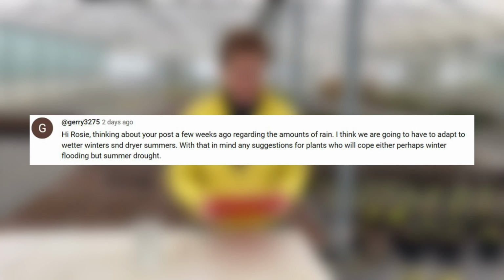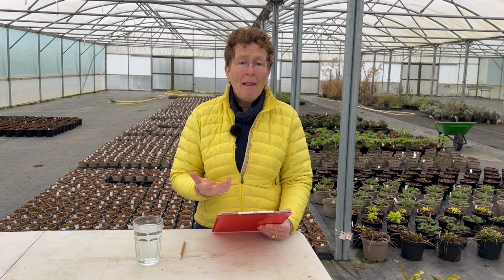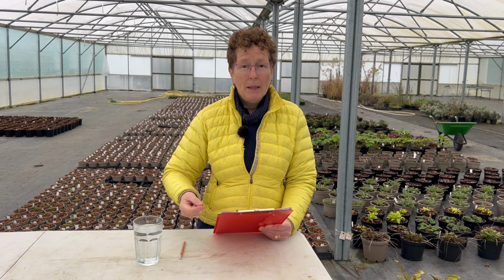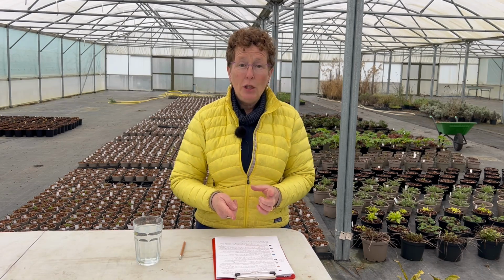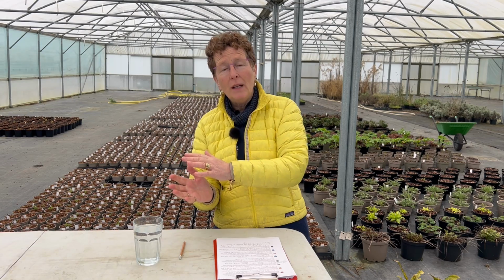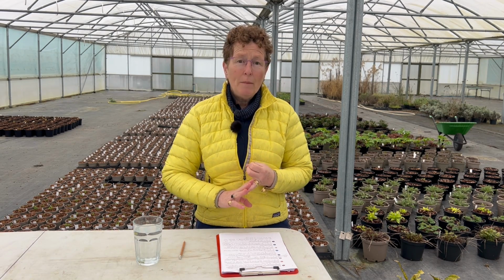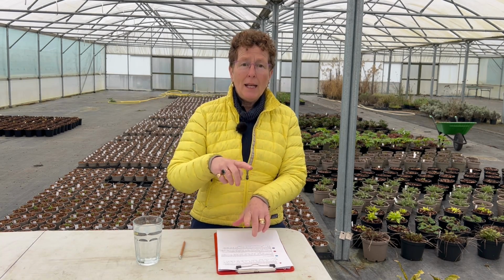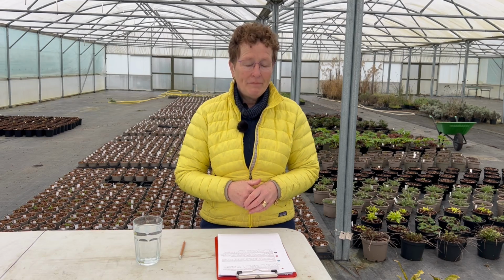Gardening Questions w/ Rosy Hardy | Episode 13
(they do deliver to the US)

Rosy's winter wet, summer dry recommendations with zones:
Geum rivale (9-3)
Anenome flaccida (9-5)
Eutrochium (9-4)
Baptisia (9-4)